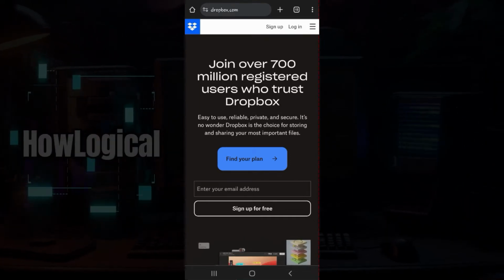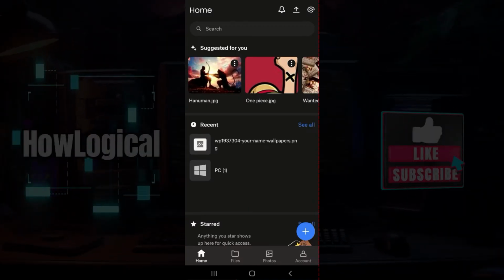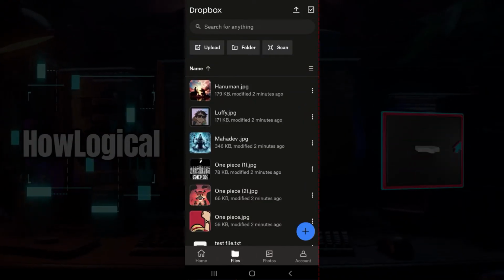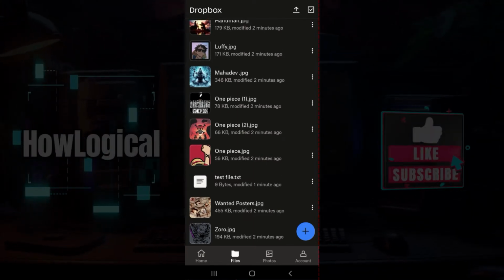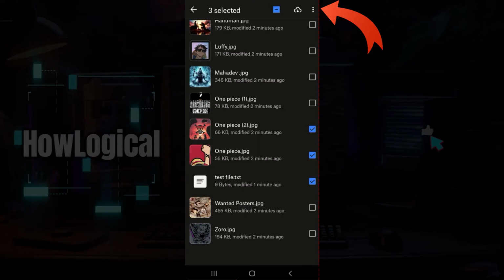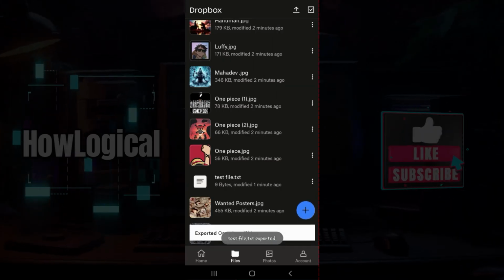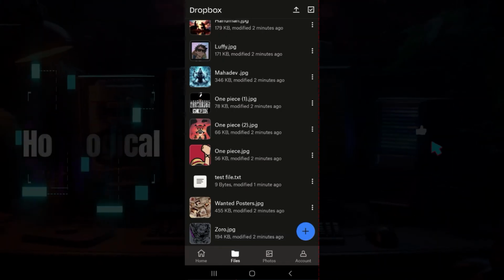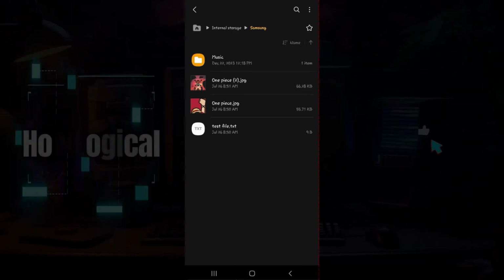How to Download Files From Dropbox (2024) | Install Files From Dropbox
Discover the instruction to download files from your Dropbox account using the mobile app. This guide will show you how to select files and save them to your device.